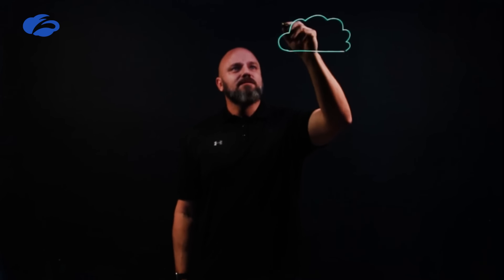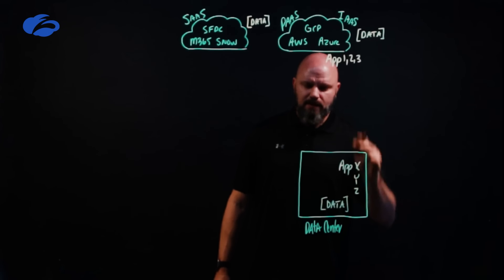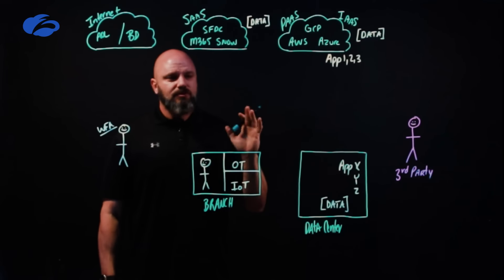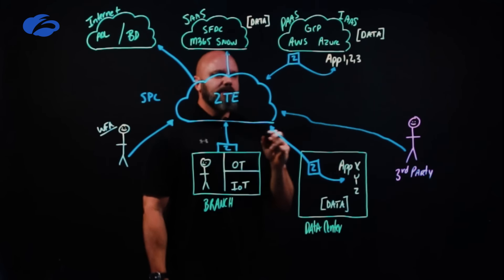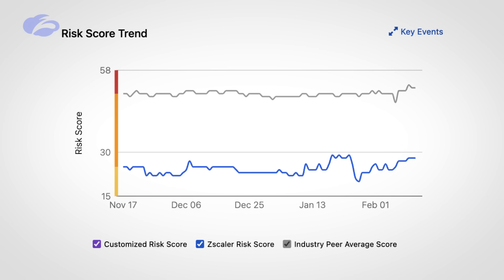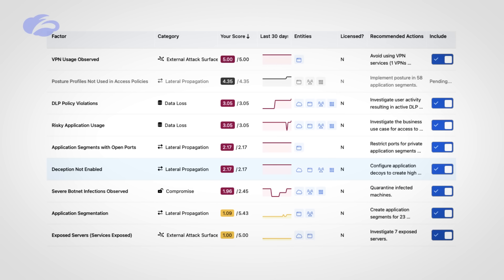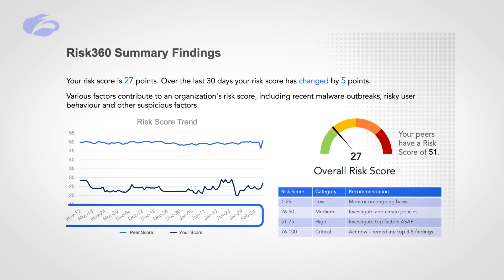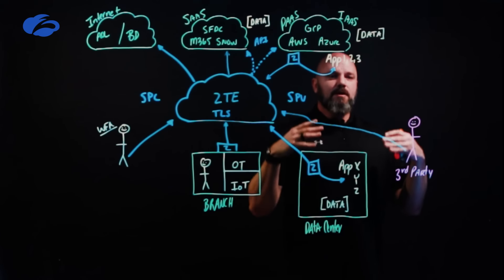Redefining Cyber Risk Quantification (CRQ) with Zscaler’s Risk360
Risk360 is streamlined Cyber Risk Quantification solution that simplifies assessing potential financial losses and adverse impacts from cyber threats. With RIsk360, evaluate the likelihood of cyber incidents, their potential organizational impact, and the effectiveness of existing cybersecurity measures effortlessly. Prioritize investments and make informed decisions to manage and mitigate cyber risks effectively.